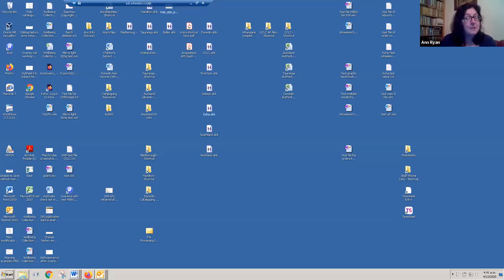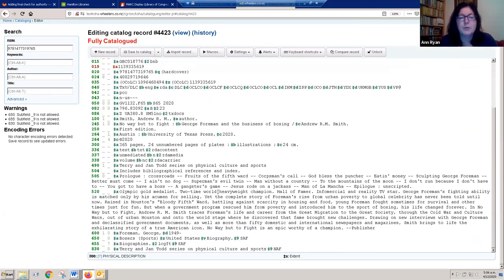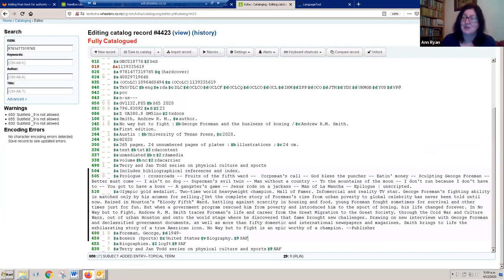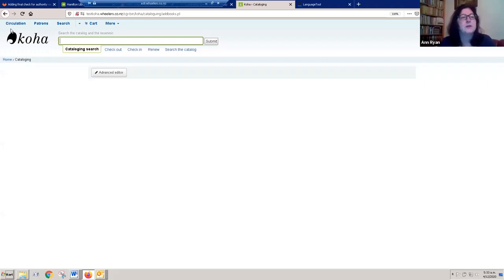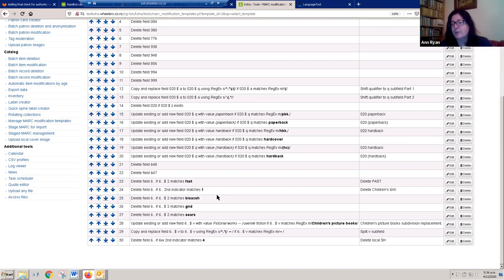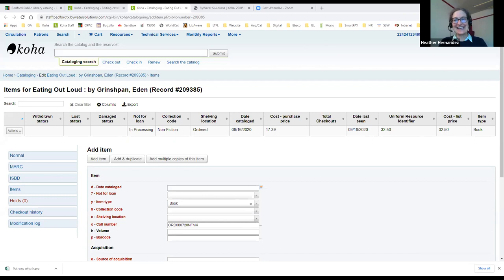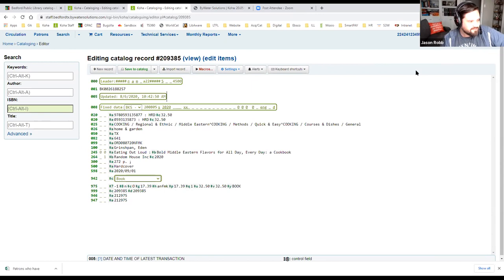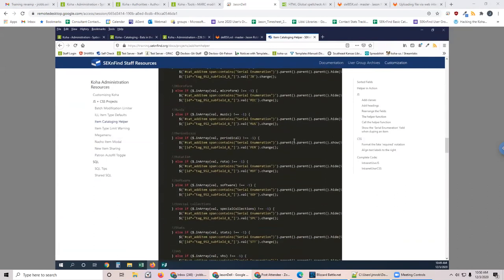Cataloging Special Interest Group - 12/3/2020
Chat logs:
08:15:06 From  Leanne Cooper : Thanks Ann. Yes very cool and exciting!
08:24:09 From  Heather Hernandez : 100 0_ |a Thor |c (Fictitious character from Marvel Comics Group)  vs. Thor (Norse deity)
08:25:42 From Heather Hernandez
08:34:42 From Heather Hernandez : Terry Reese's YouTube channel with great MARCEdit training videos
08:37:19 From Heather Hernandez : Terry Reese's website w/info on MARCEdit-L
08:44:13 From Heather Hernandez : Looks like a barebones version of this.
08:53:46 From Jason Robb
08:55:03 From Jason Robb : //Spellcheck$(document).ready(function { $("cat_addbiblio .input_marceditor").attr('spellcheck', 'true');});
08:57:23 From  Leanne Cooper : I agree! Thanks to all. Very exciting information :)
08:57:27 From  Stephanie D'Angelico : Absolutely, tons of useful information, and greatly appreciated.
08:57:41 From  Abbey Holt : Thanks, everyone!
08:58:19 From  Aly Rattler : Thank you!
09:01:24 From  Barbara Johnson : thanks everyone